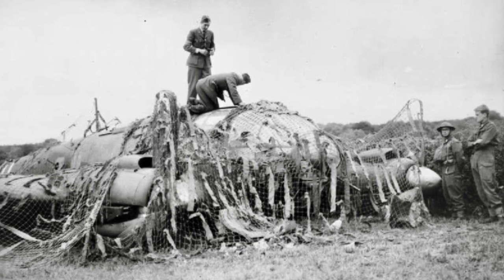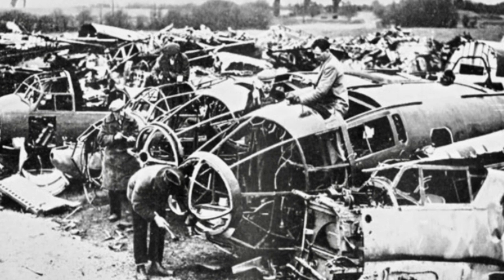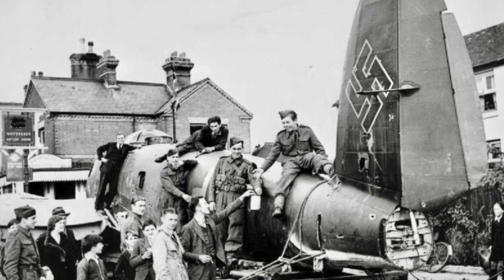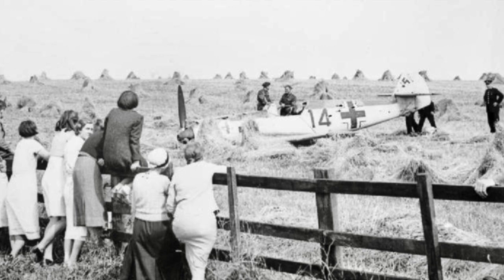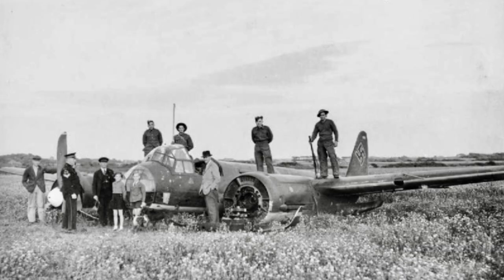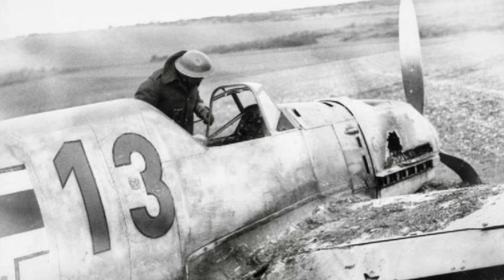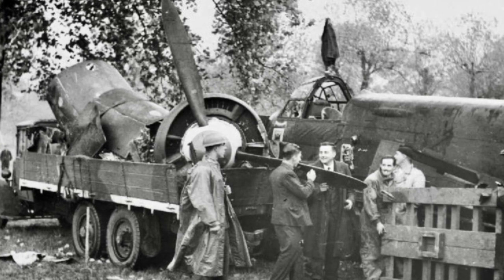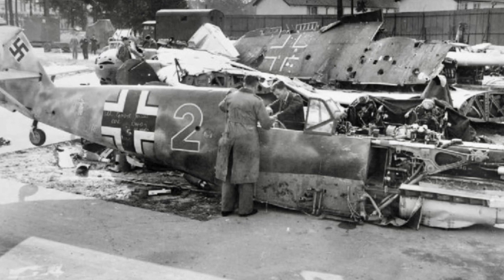Luftwaffe Plane Crashes U.K